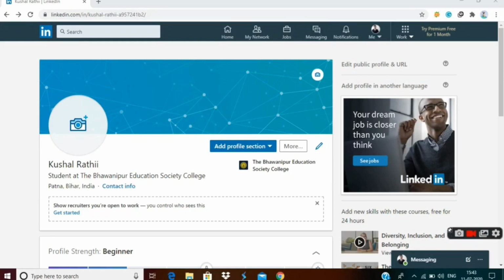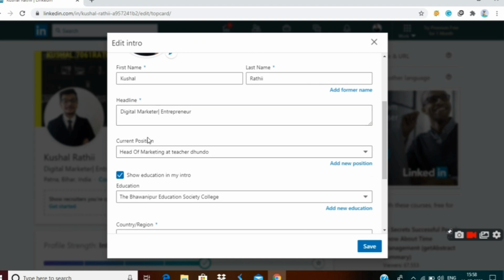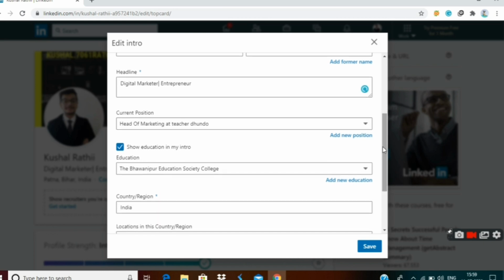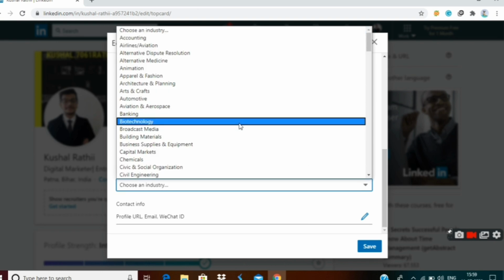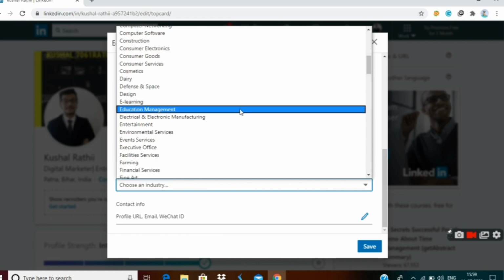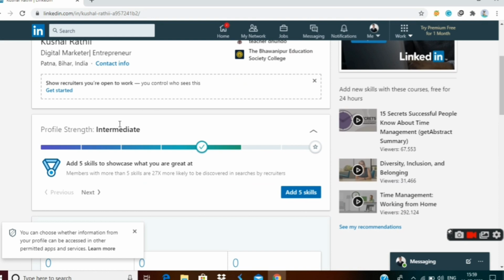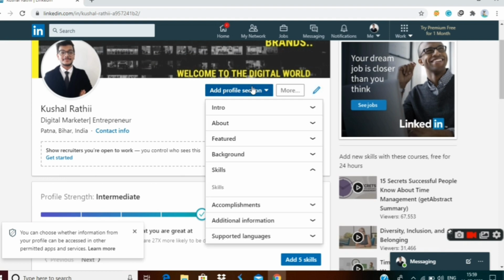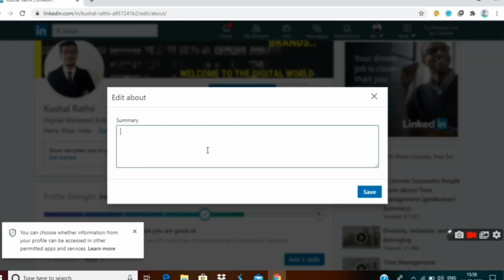How to Make a Great LinkedIn Profile - Complete Guide to Rank -In (2020)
Making a great Linkedin profile is key to stand out and connect to the right people. You need a great LinkedIn profile that draws attention, says the right things, and helps you really connect.

To Make a Good Banner For your cover pic,Download the canvas app

Most Linkedin marketing playbooks just cover the basics. But our LinkedIn tips will take your profile to the next level!

Optimizing your Linkedin Profile is so important to show up in searches. You'll learn how to optimize your Linkedin profile / how to make a great LinkedIn profile and LinkedIn profile tips. These tips for job seekers are crucial to being discovered for opportunities.

In my channel we were giving updates regarding LinkedIn Lead Generation|Best tips for a great LinkedIn profile for beginners, how to create a LinkedIn profile,how to use LinkedIn|How you get your job via LinkedIn|
Signing up for LinkedIn and  to get started on LinkedIn  is easy what's more important is knowing how to make your LinkedIn profile stand out and how it is useful for your career and your Business...

Everything about the Digital World...